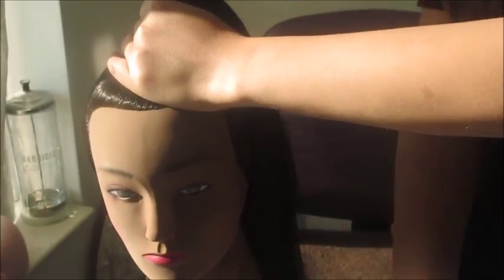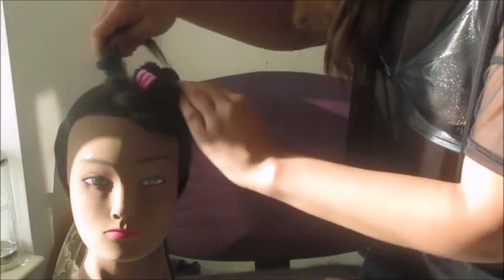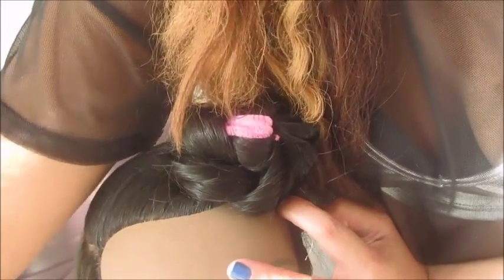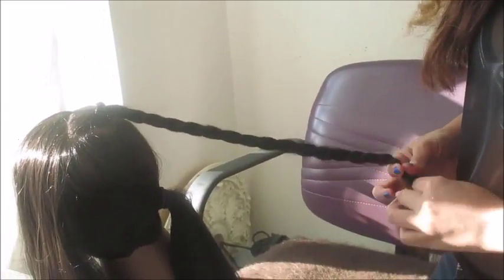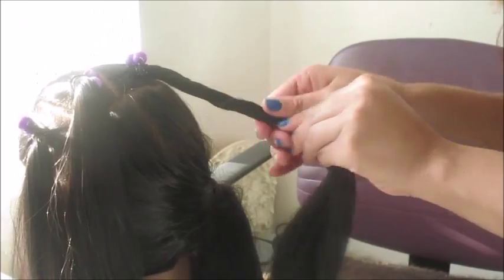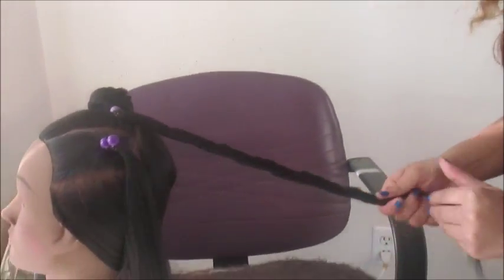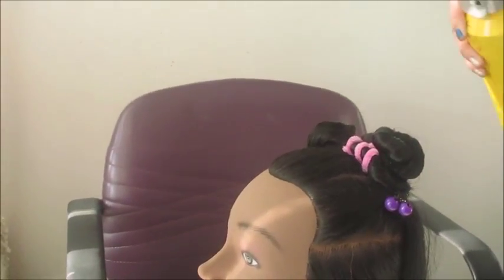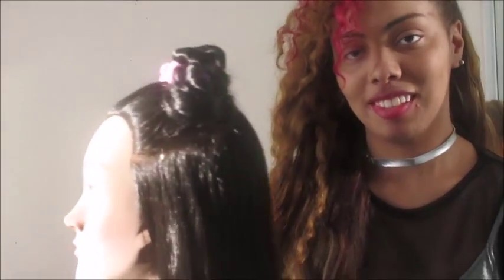Easy Hairstyles For Long Hair Weaves/Wigs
Description
In this videos is easy hair styles by Carlana of Lavender Smile channel for long hair weaves extensions, clip ins, wigs